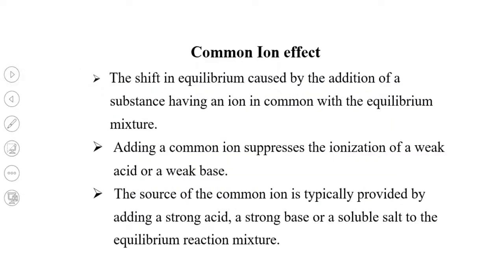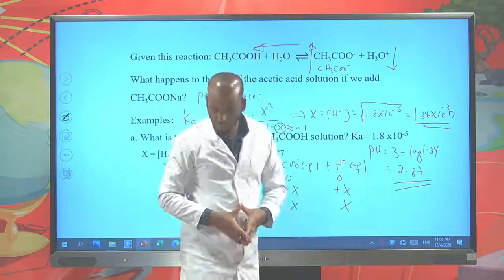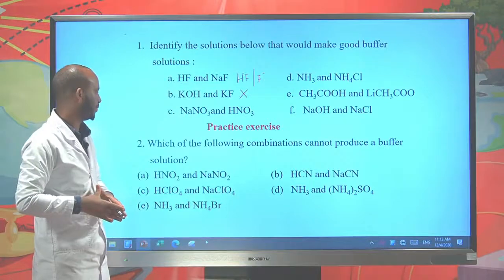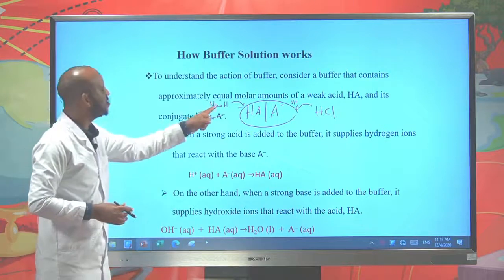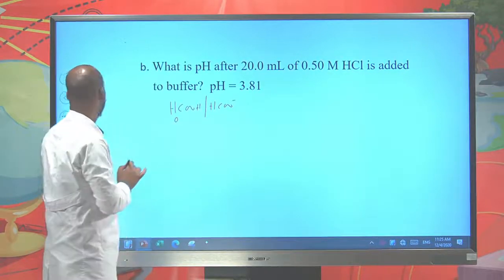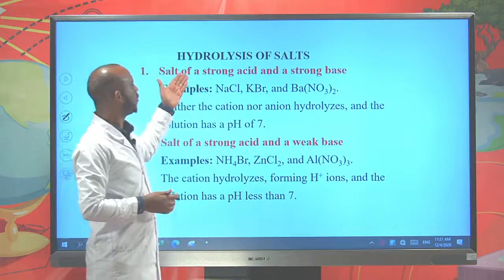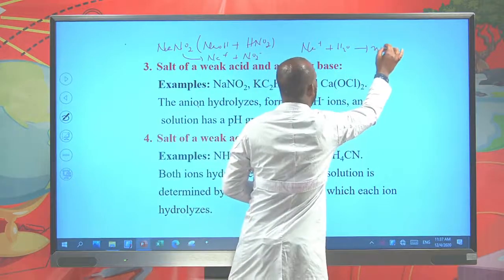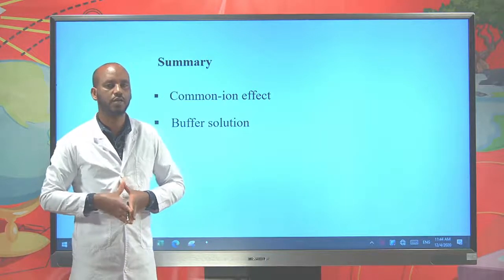Common Ion effect and Buffer Solution 1